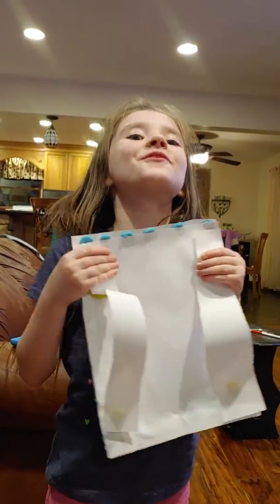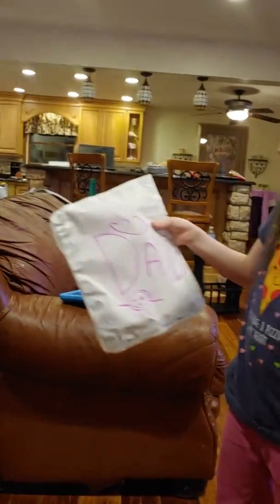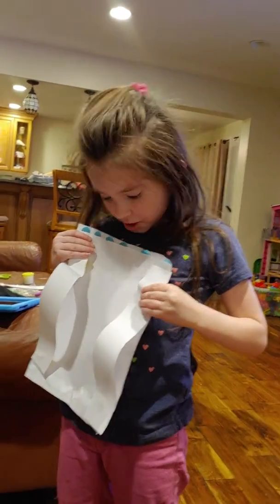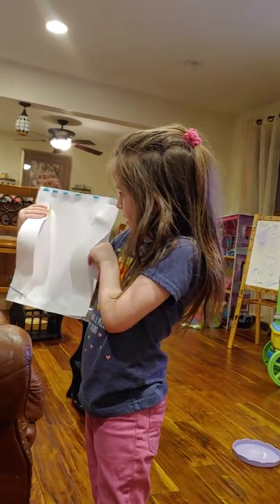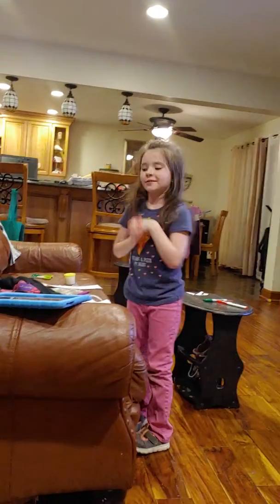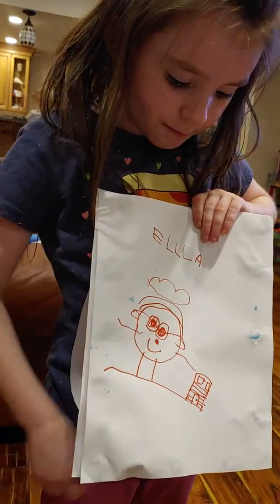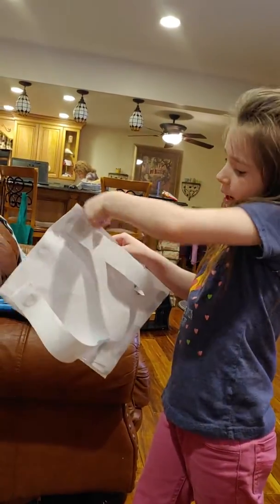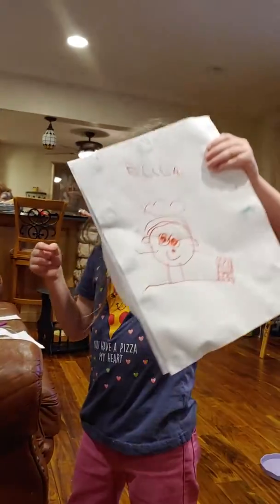Ella's Backpack Projects